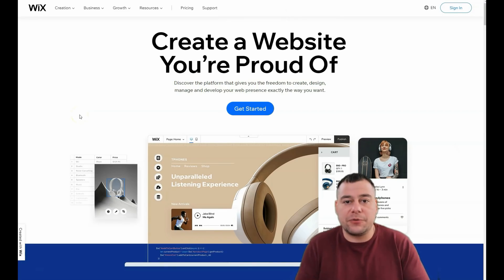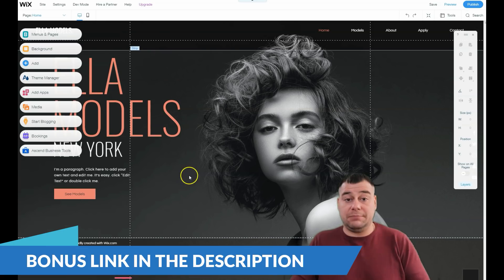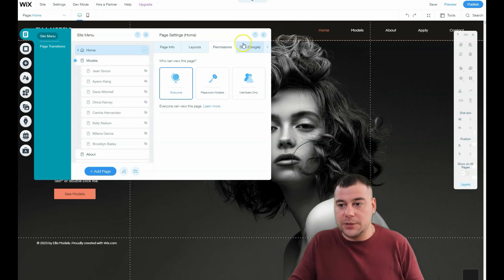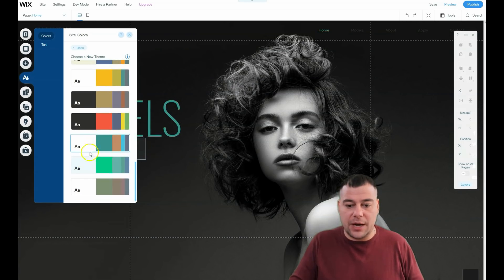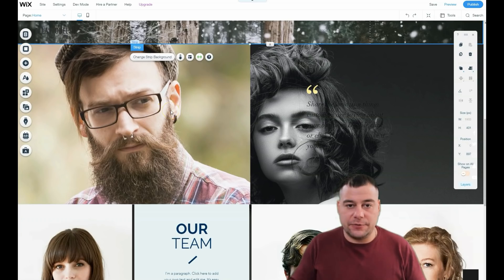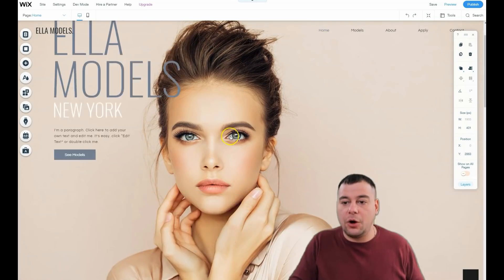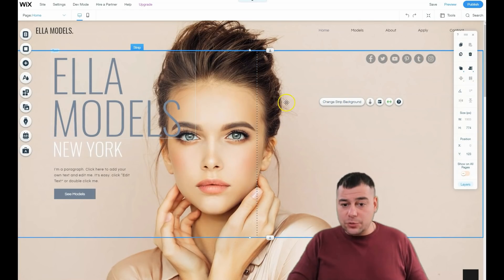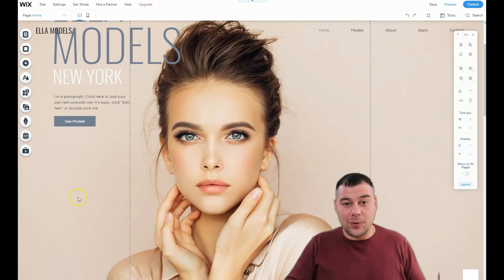How to Build A Website in 2021🔥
how to design a website
web design
website tutorial